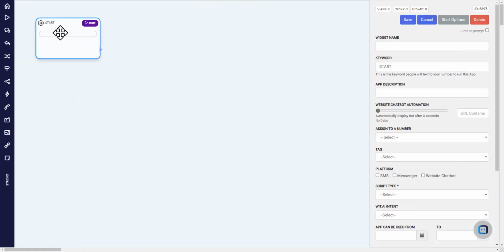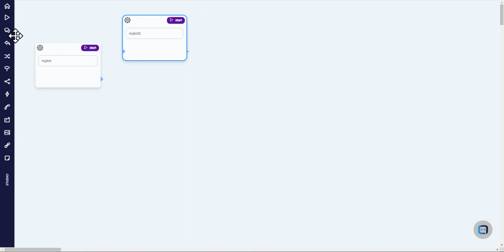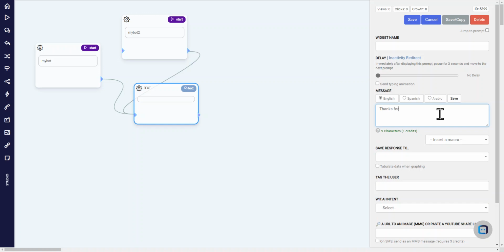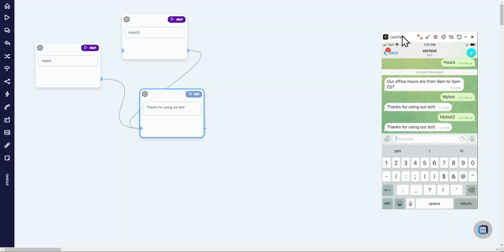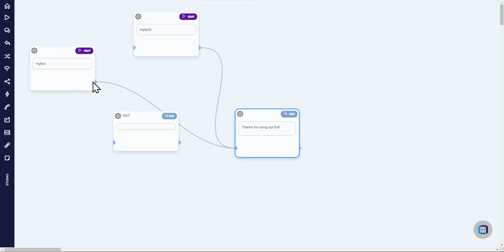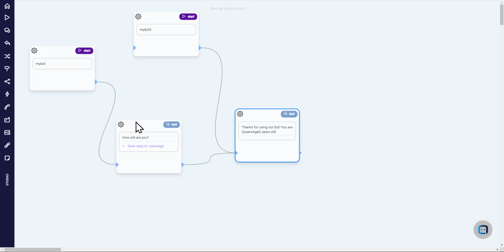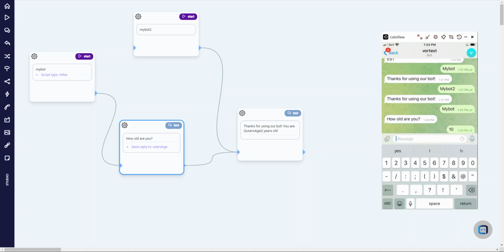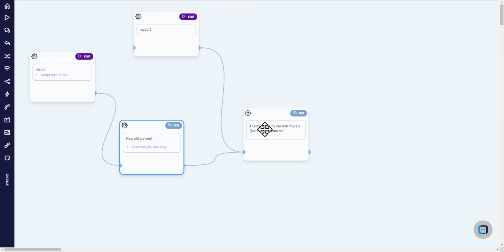vorText - Getting started with chatbots 1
How to create a simple chatbot